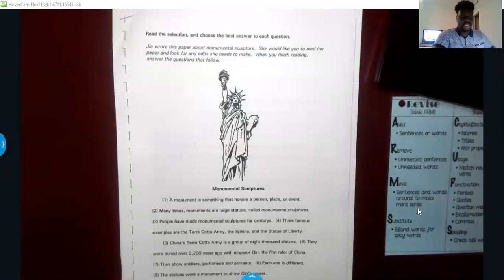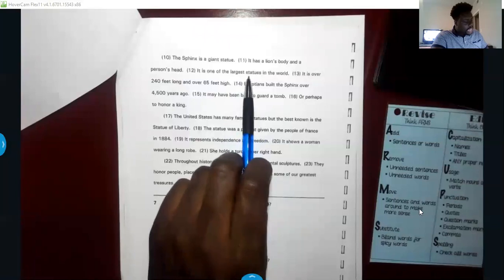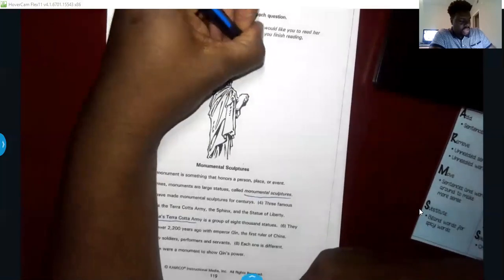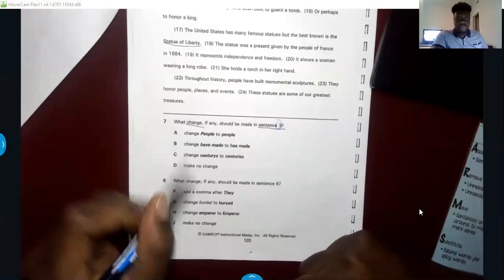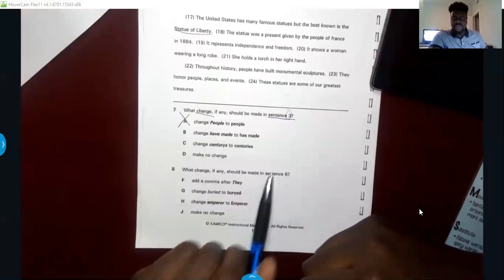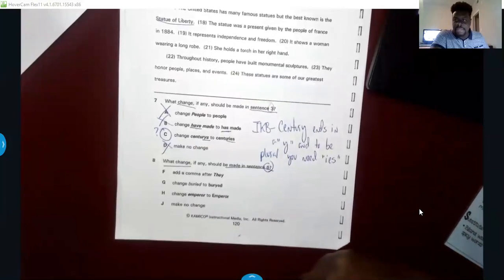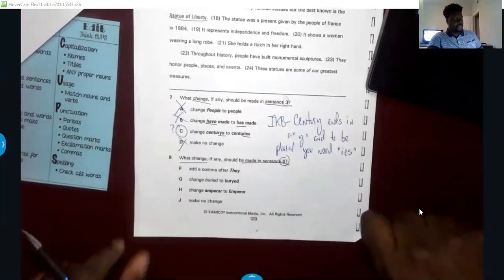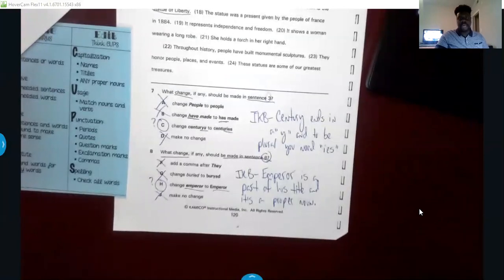Mon April 6th: 4th Grade Grammar-Monumental Sculptures pg. 119-120